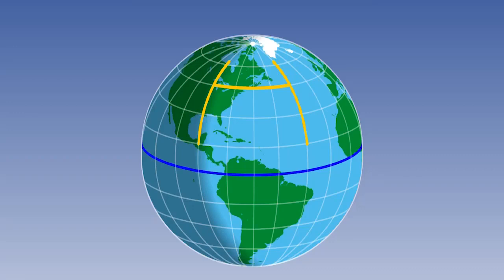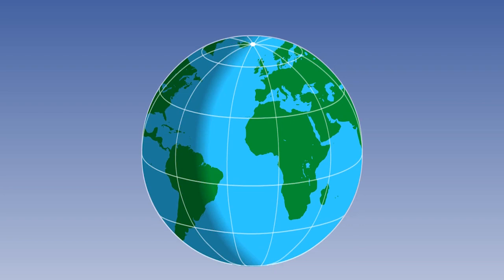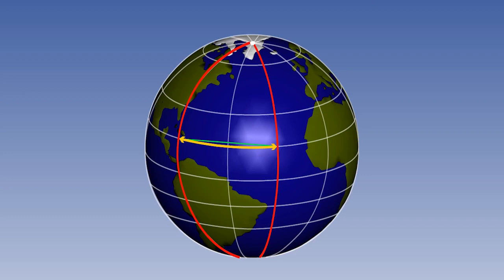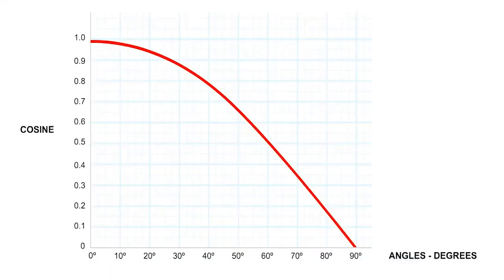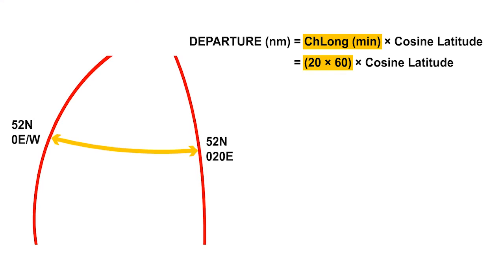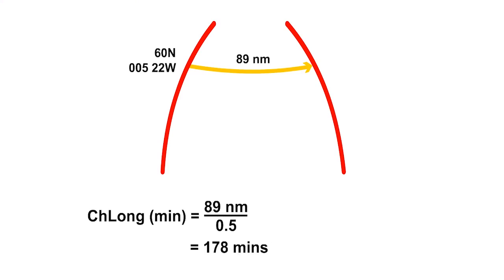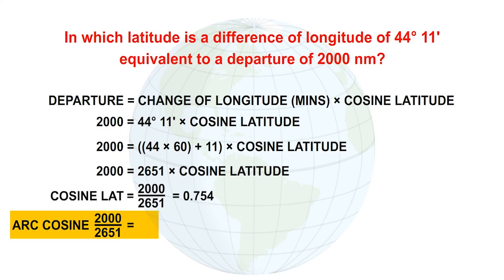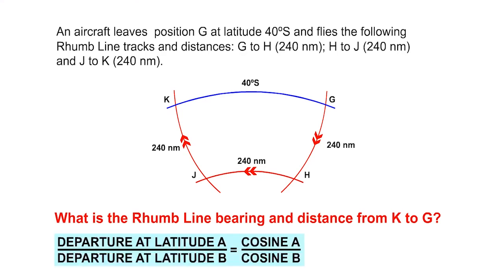44 Departure Part 1